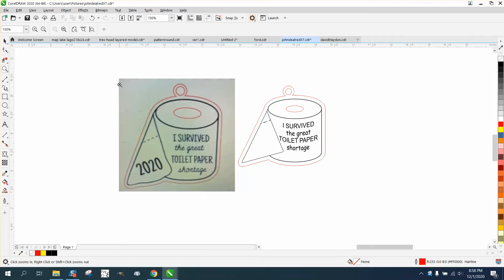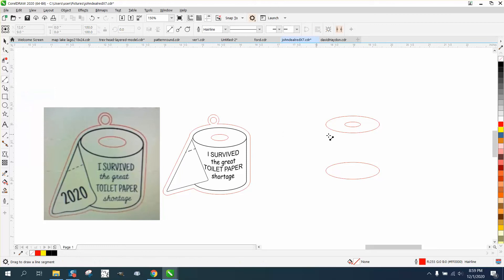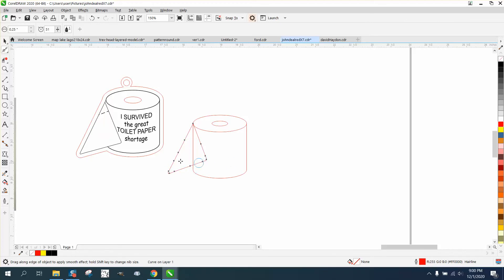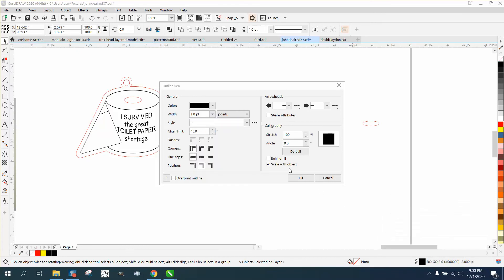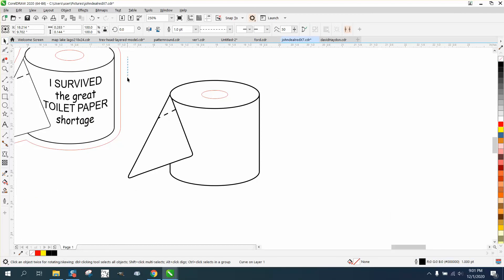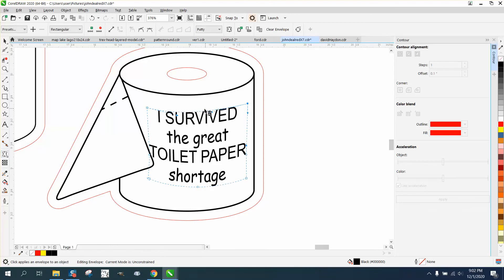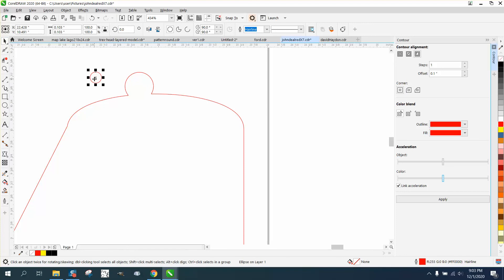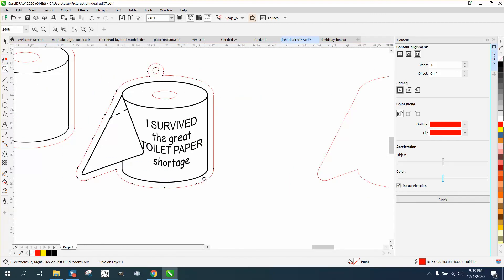Corel Draw Tips & Tricks 2020 Christmas Ornaments